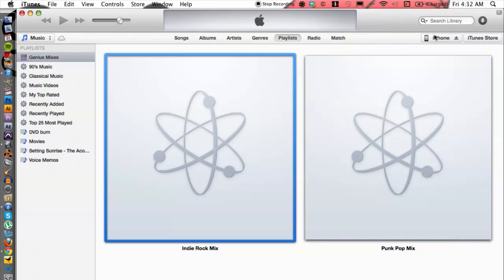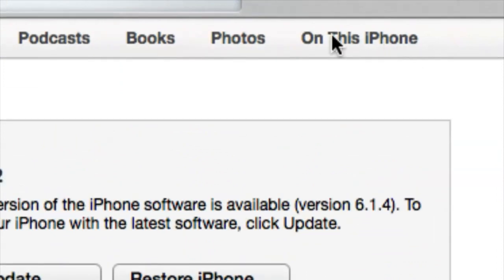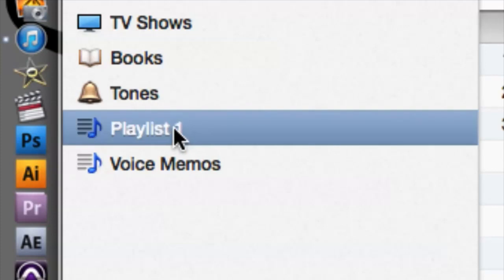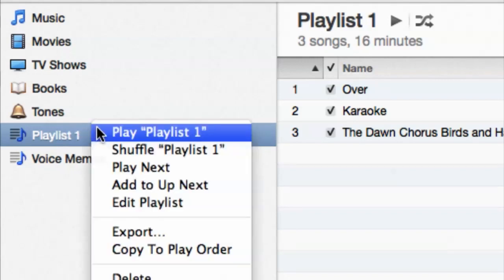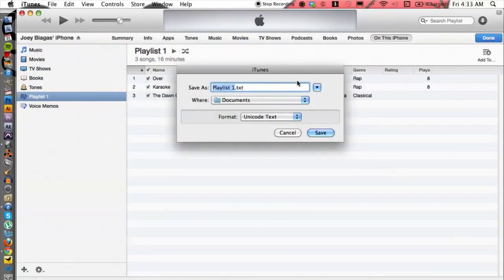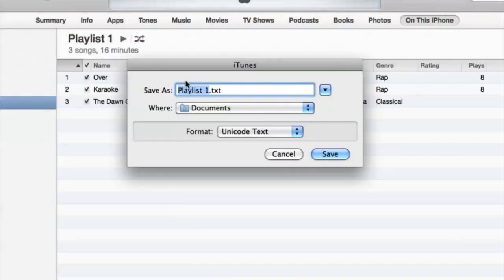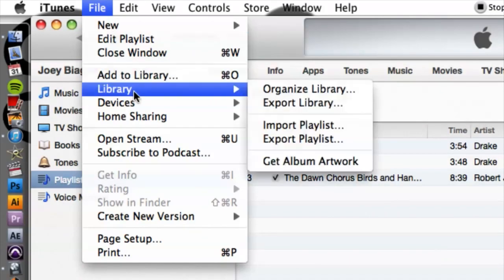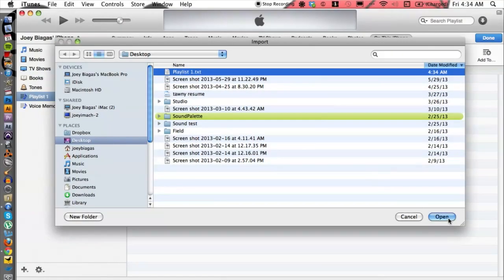How to Copy a Playlist From iPhone to iTunes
How to Copy a Playlist From iPhone to iTunes. Part of the series: Getting the Most From iPhones. Copying a playlist from iPhone to iTunes is something that happens during the syncing process. Copy a playlist from iPhone to iTunes with help from a Mac savvy tech in this free video clip.